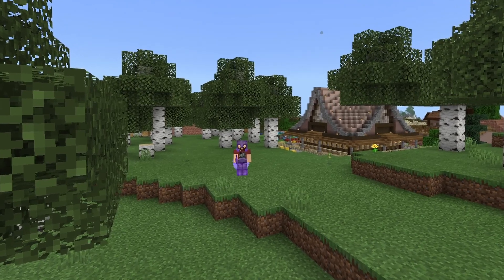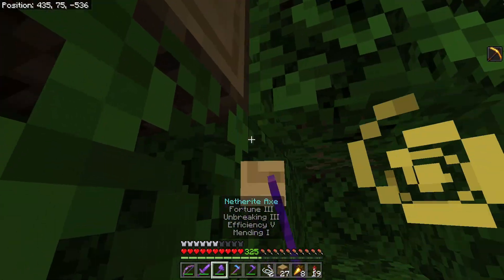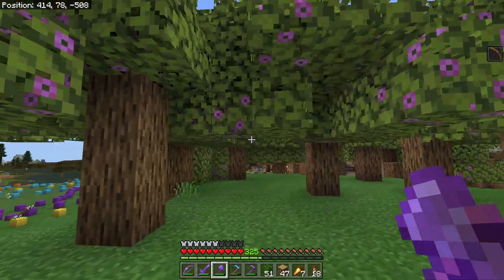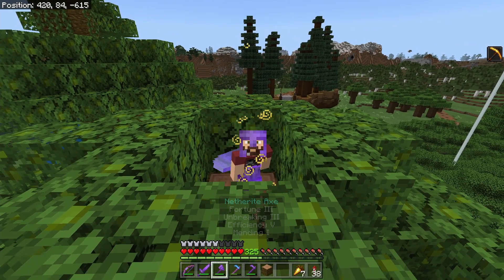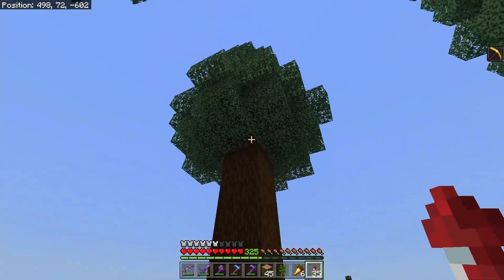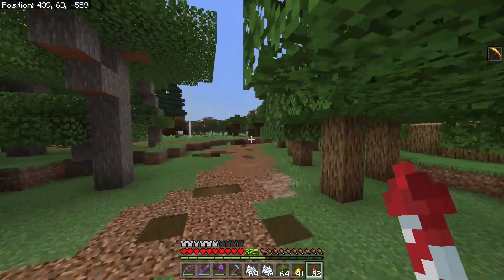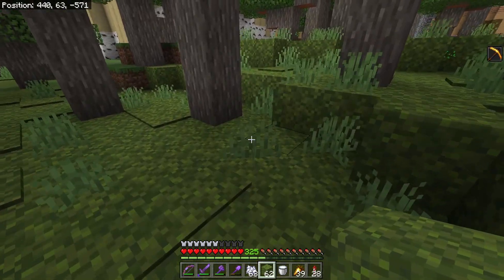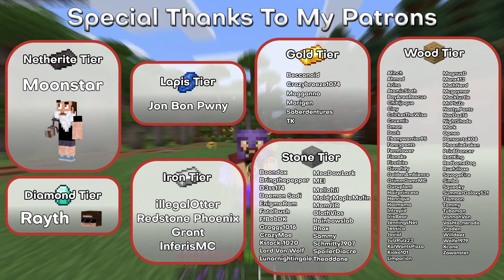How To INSTANT FARM Tree's In Minecraft Bedrock Guide S1 EP65 Tutorial Survival Lets Play Minecraft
Want to know how to farm EVERY tree in Minecraft? This is the video for you, we go over a lot of quirks that have to do with each tree, how to farm them quickly and efficiently, how to make sure you get enough saplings to replant, and other good facts you need to know!

Welcome to the Bedrock Guide series! A guide series that mixes the things you learn from a tutorial, and the entertainment of a Single player lets play, or survival series, together. There will be plenty of tips for people of all ages and skill levels to enjoy here within this series. We will go over basic early game information, and more advanced late game mechanics within this series. This is a single player lets play, with a twist! We will be doing this on a server with BlujayGames, who will also be running a Guide series, and we will be playing through them in a single player fashion, but with some fun interactive bits mixed in! Server settings listed below.

Server Information
Server Add-ons:
My Add-ons: (some of these do not work as of the latest 1.16.200 update)